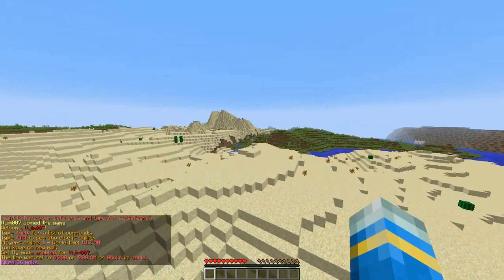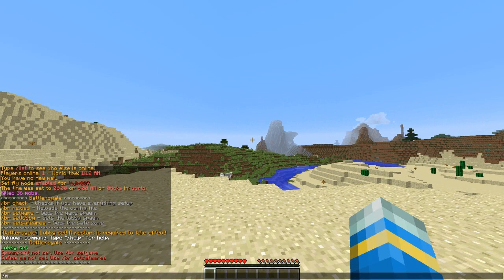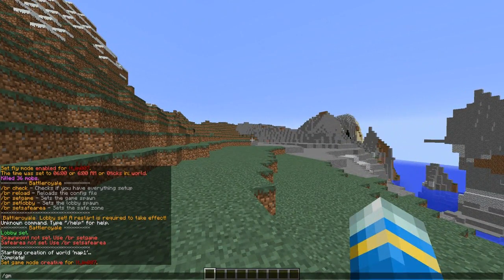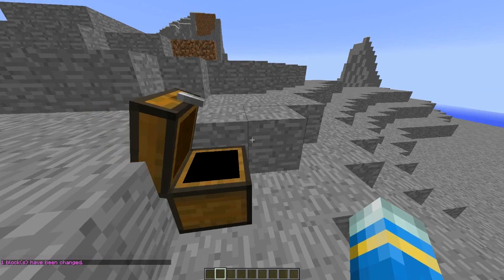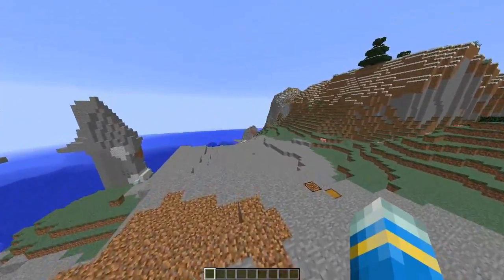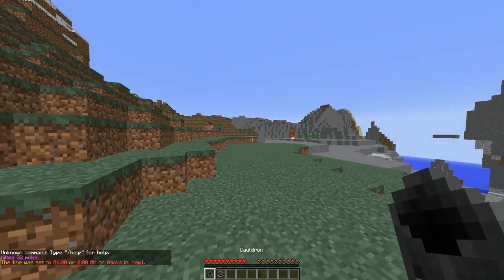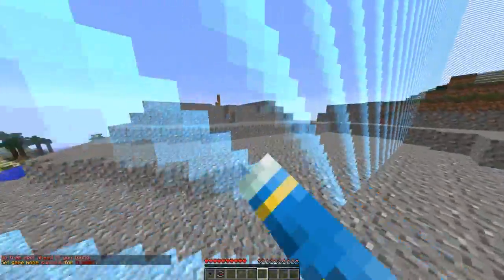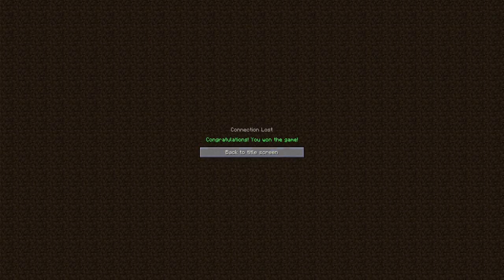Minecraft Plugin Tutorial - Battle Royale